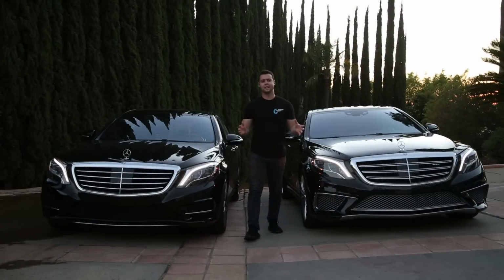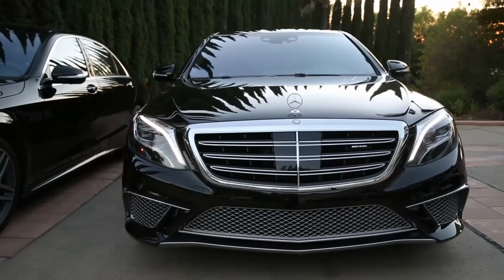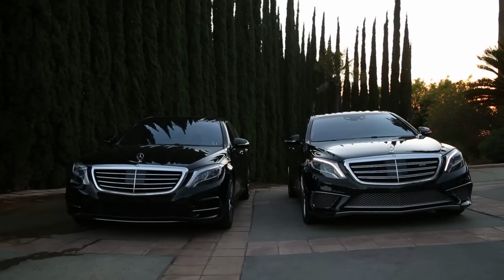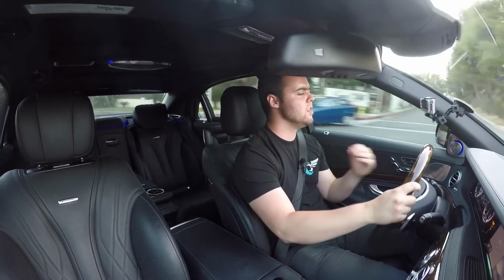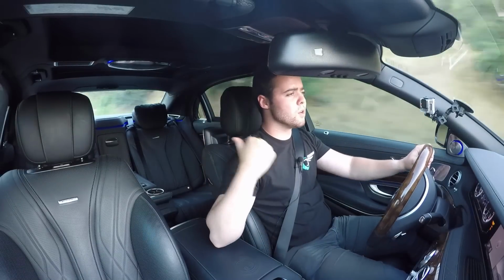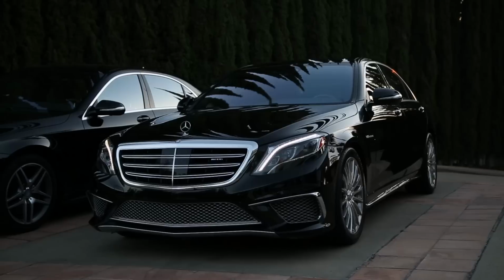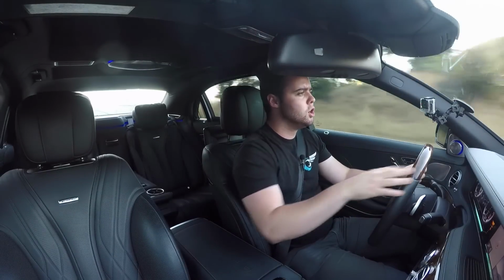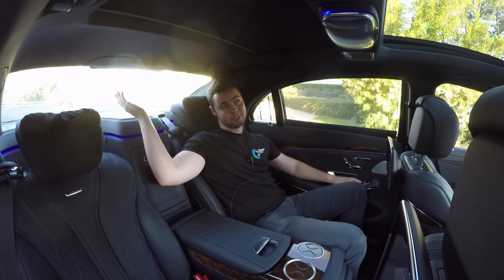Mercedes S65 AMG vs S550 Head To Head Review - $237,000??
Today Vehicle Virgins reviews the Mercedes S65 AMG. With 738lb ft of torque its incredibly fast and...expensive.